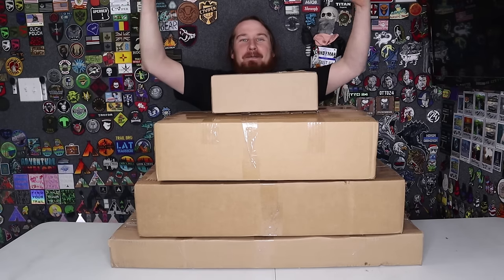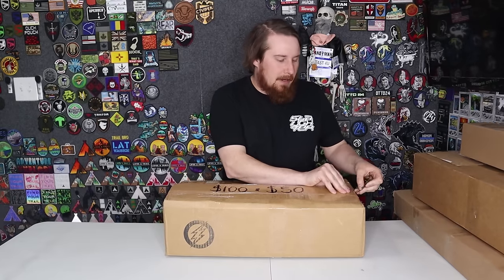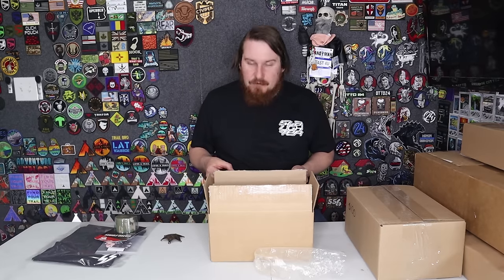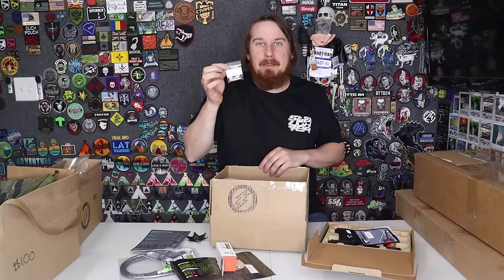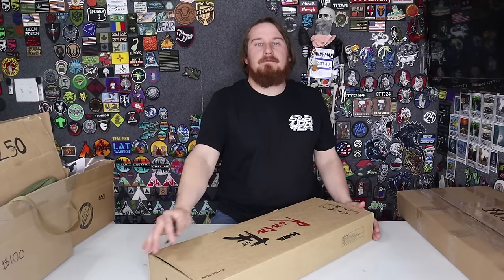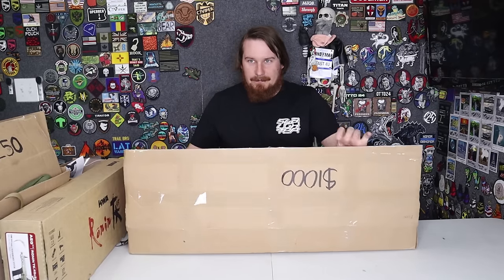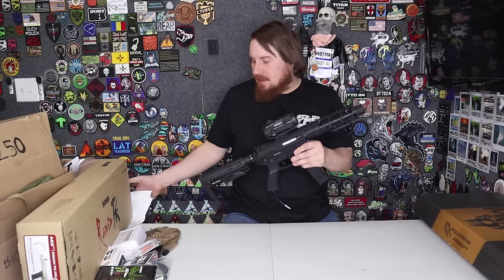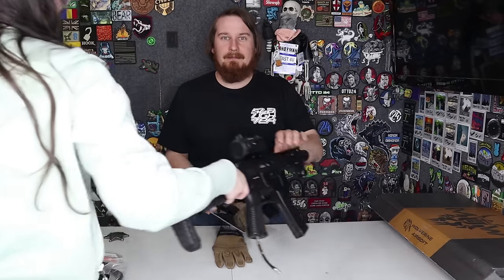I Bought EVERY Amped Airsoft Mystery Box!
There's alot to unbox...

To see a list of what I use to film, check out: